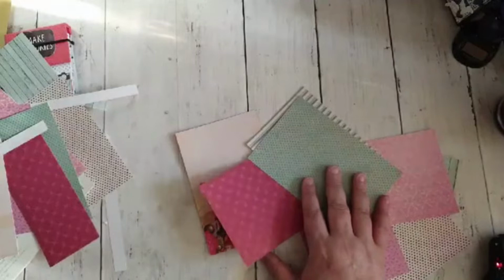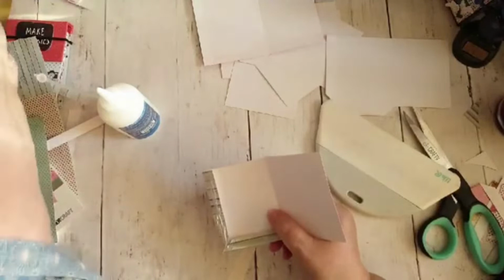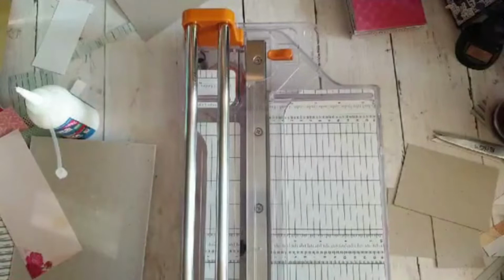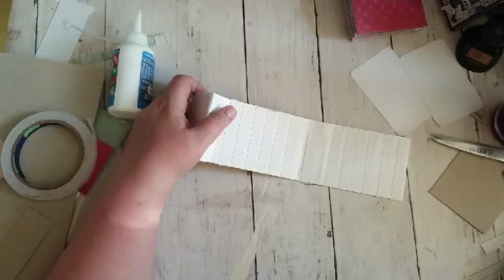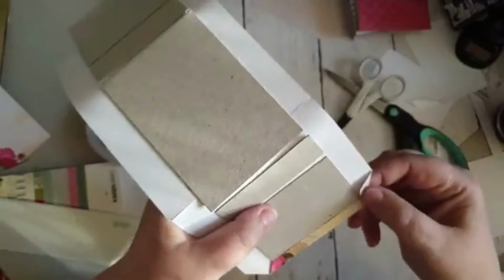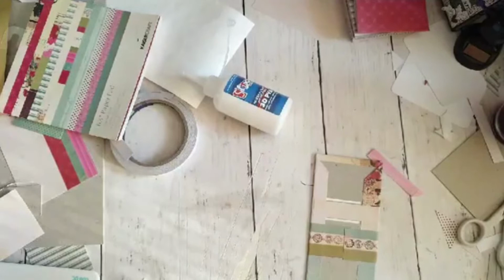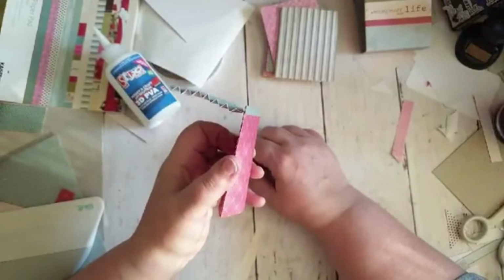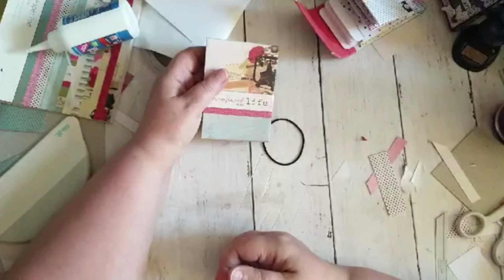Pull Out Accordion Mini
Class video for the Pull Out Accordion Minibook taught originally in my Paper Scissors Story Facebook group. - in part two we put the base of the mini together and start to decorate.